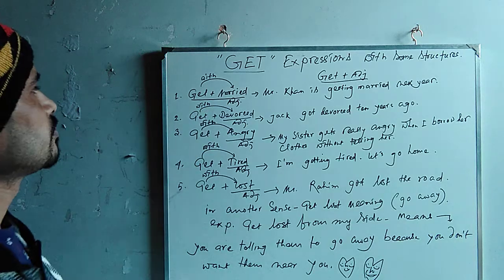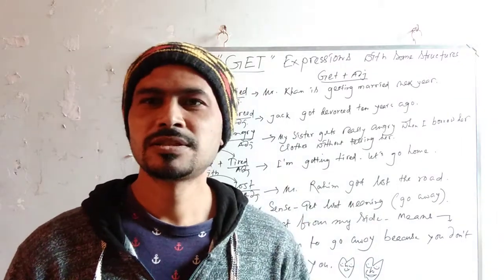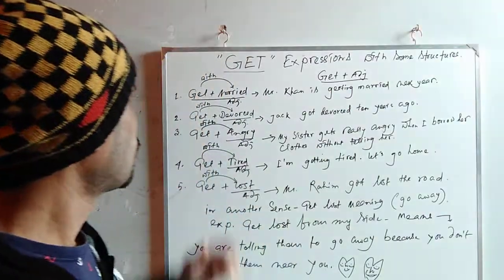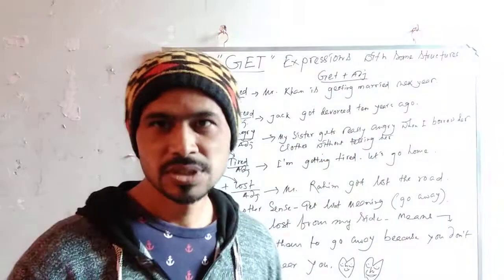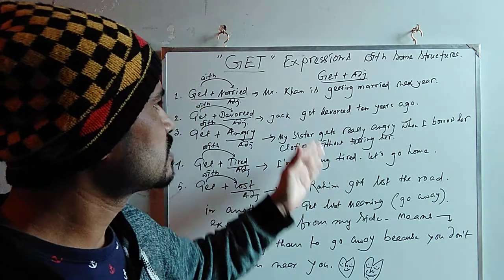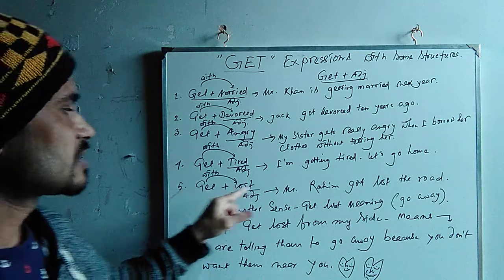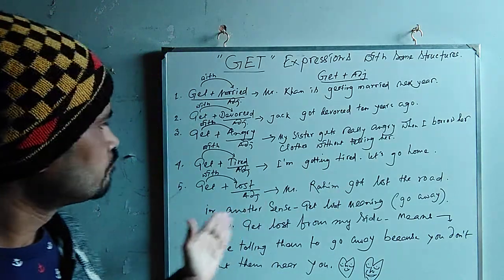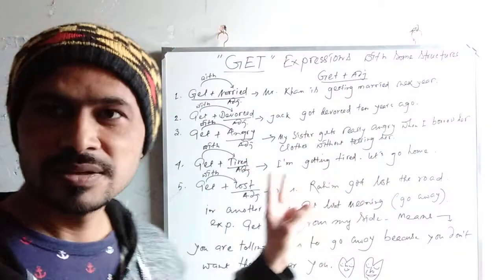"Get" expressions with 👉👉adjectives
"GET" EXPRESSIONS WITH SOME STRUCTURES SUCH AS  WITH ADJECTIVES..YOU WILL GET LITTLE BIT INFORMATION REGARDING "GET" AND HOW TO USE IN A SENTENCE YOU COULD LEARN.SET UP YOUR MIND FIRST THEN GO AHEAD TO DELIVER YOUR SPEECH TO YOUR COLLEAGUES,FRIENDS AND STRANGERS.BE HONEST AND CONFIDENT TO SAY SOMETHING REGARDING ANYTHING YOU LIKE MOST."GET" IS A STANDARD WORD IN SPOKEN ENGLISH AND IT IS USED IN SPOKEN LANGUAGE VERY MUCH. WHEN YOU TRY TO USE IN MAKING SENTENCE ."DON'T FEEL SHY DURING USE "GET" IN YOUR DAILY CONVERSATION.SOMETIMES YOU WILL MISTAKE AND SOMETIMES YOU WILL NOT.IN THIS WAY,YOU WOULD BE A FLUENT SPEAKER...THANK YOU🥰

👉 ALSO YOU CAN FIND ME BY SEARCHING THE TITLE ARE AS BELOW👇

👉 GONNA,WANNA,GOTTA ETC. IT'S EXPRESSIONS IN SPOKEN ENGLISH.

👉HOW TO SPEAK ENGLISH FLUENTLY.LITTLE BIT INFORMATION REGARDING THAT.

👉SPEAK LOUDLY, SPEAK CONFIDENTLY BY READING PRACTICE.

👉GET EXPRESSIONS WITH SOME STRUCTURES SUCH AS WITH ADJECTIVES.